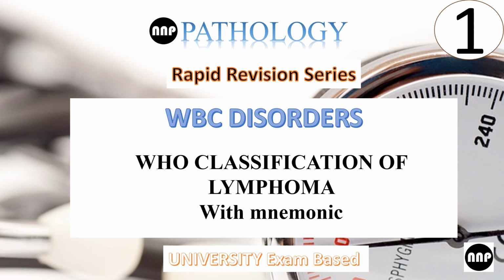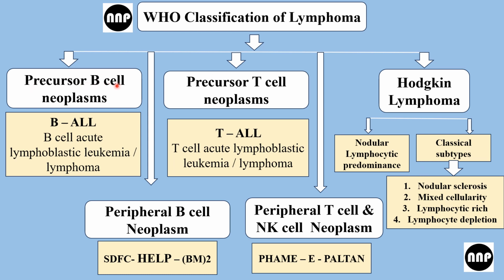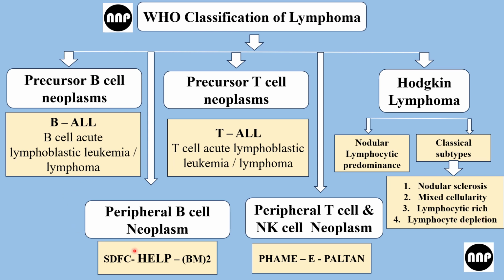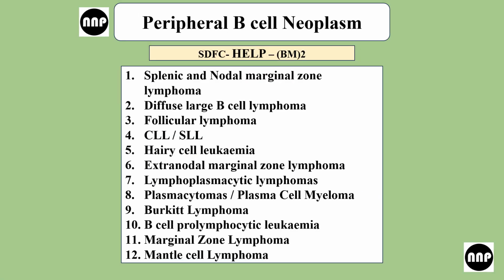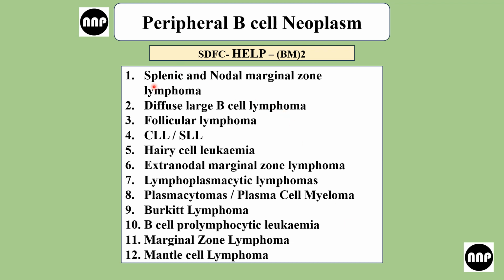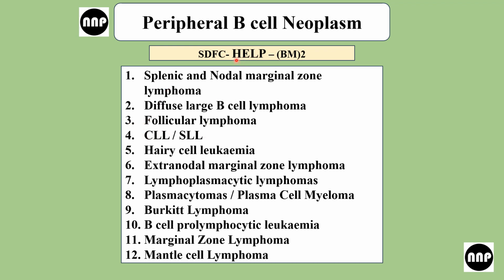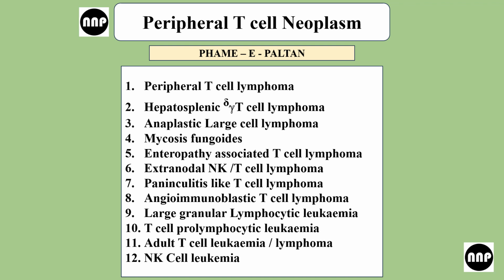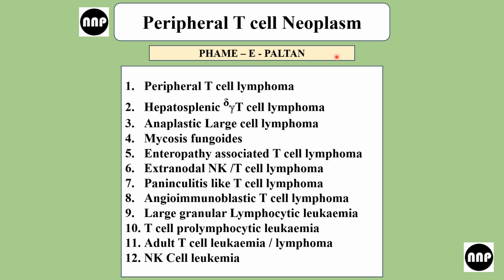Lymphoma WHO Classification with mnemonic | NNP | Pathology | MBBS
WHO classification of Lymphoma
Hodgkin's Lymphoma
5 marker

Correction : Gamma Delta T cell  lymphoma